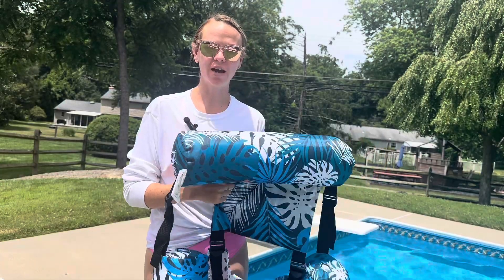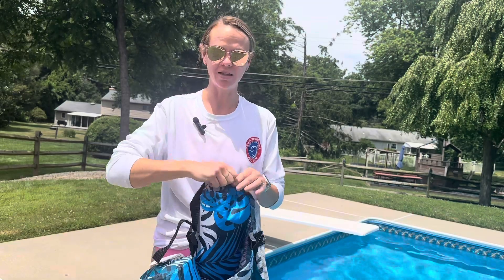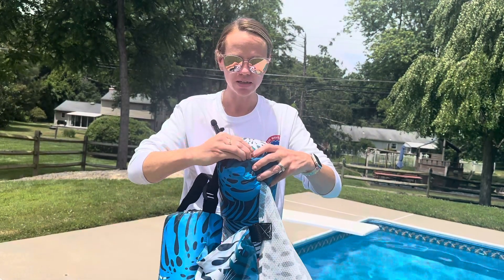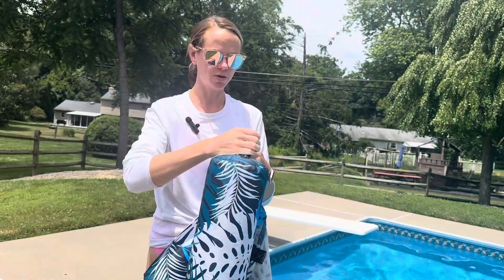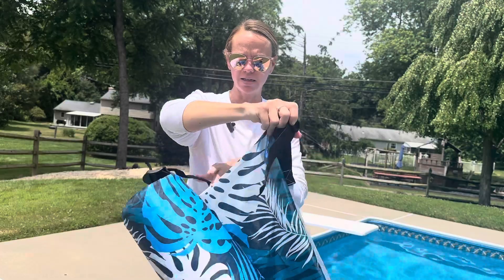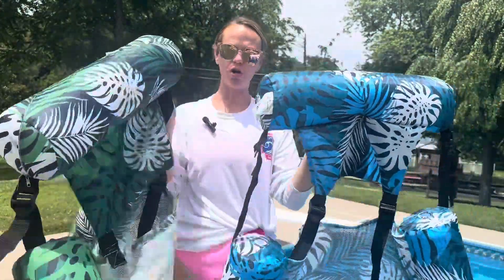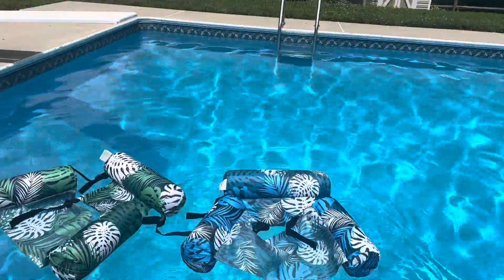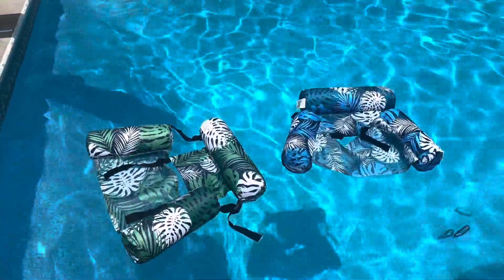Sloosh Pool Floats Chairs Adult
Sloosh Pool Floats Chairs Adult on Amazon